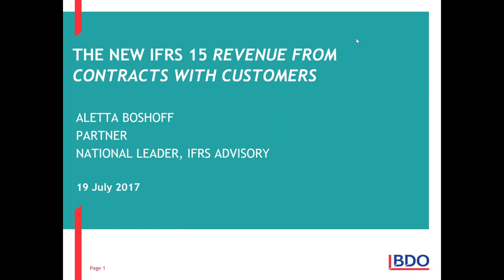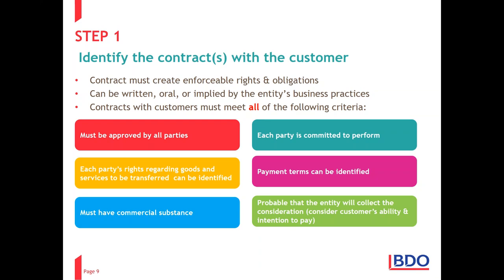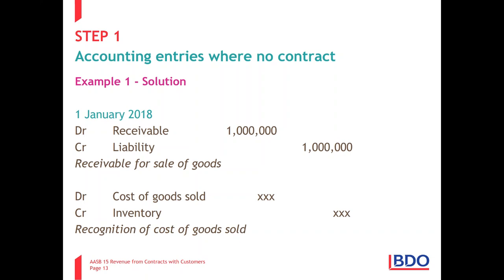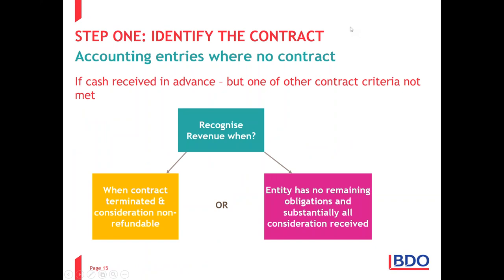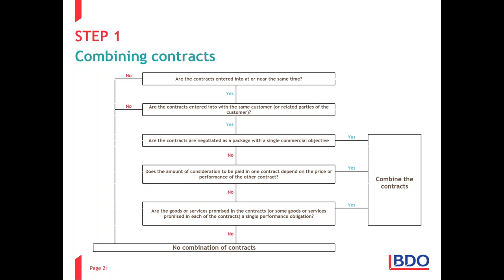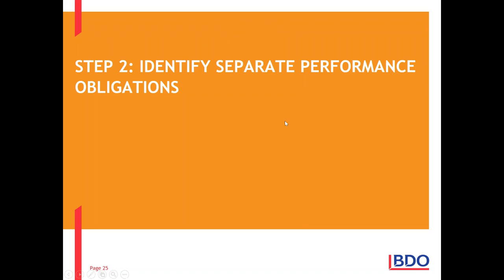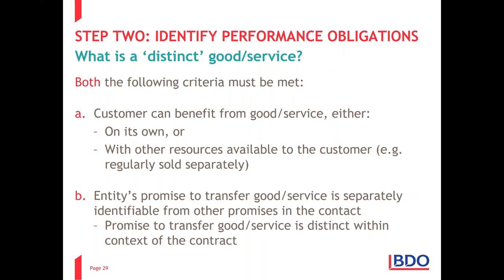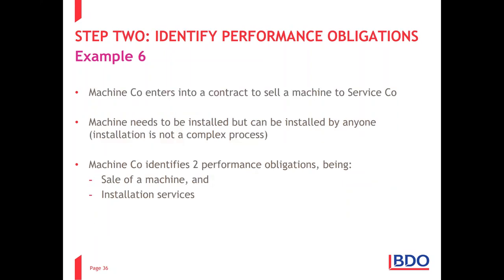The New AASB 15 – Identifying the Contract and the Separate Performance Obligations in the Contract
Aletta Boshoff presents The New AASB 15 – Identifying the Contract and the Separate Performance Obligations in the Contract